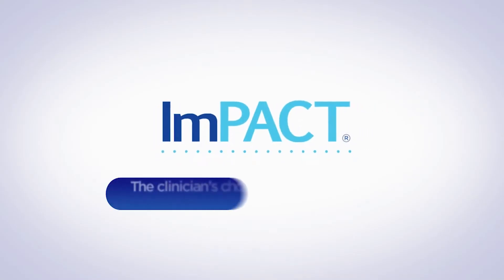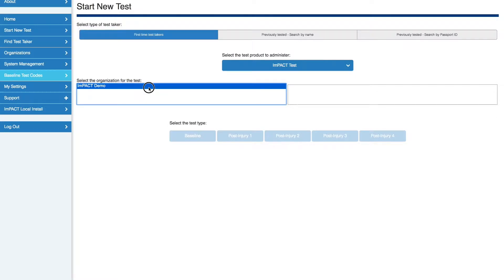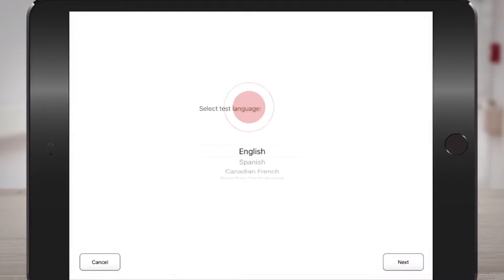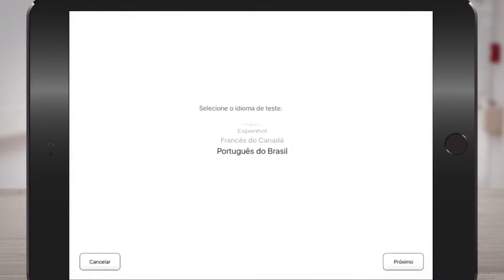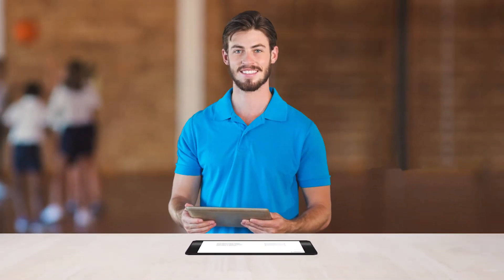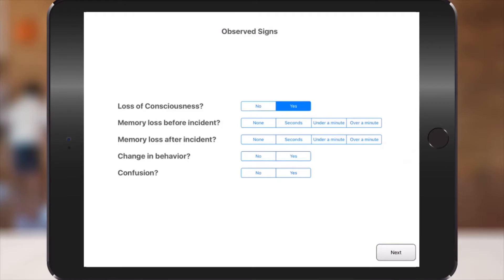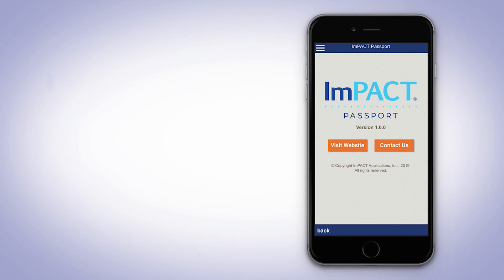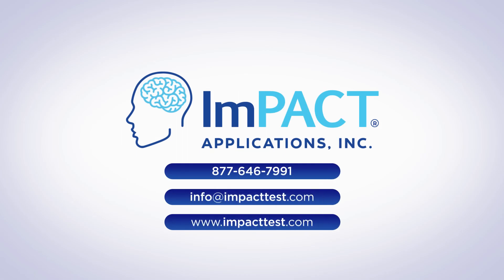ImPACT Applications Concussion Management Tools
Here's a snapshot of all the concussion management tools from ImPACT Applications:

ImPACT - The clinician's choice for computerized neurocognitive testing of patients ages 12-59. ImPACT is the most widely used computerized concussion test for concussion management.

ImPACT Pediatric - gives healthcare providers the tools to be proactive and the data to be confident in their approach to concussion management for patients ages 5-11.

ImPACT Quick Test - This mobile, fast, and reliable screening tool captures objective data on key neurocognitive functions and reported symptoms and supports removal from activity decisions.

ImPACT Passport App - free mobile app that allows test-takers, students, athletes, and parents to have access to a concussion care provider and gives trained healthcare professionals access to a test taker's ImPACT results and any recorded concussion symptoms they may have experienced.